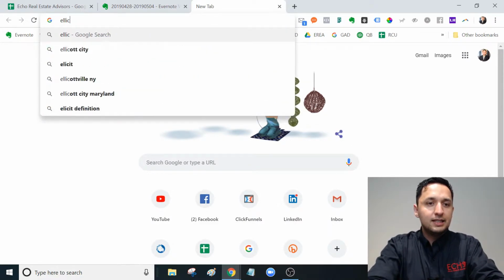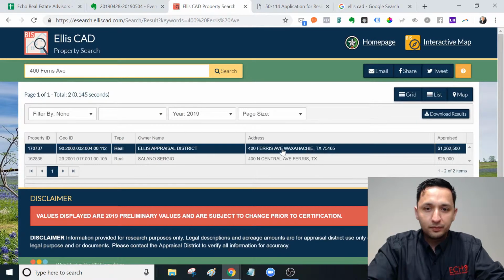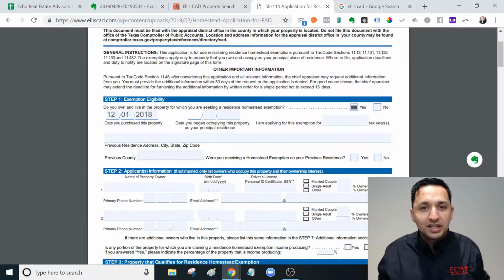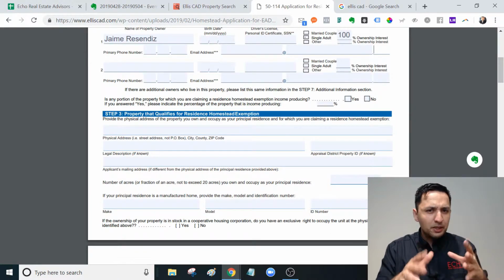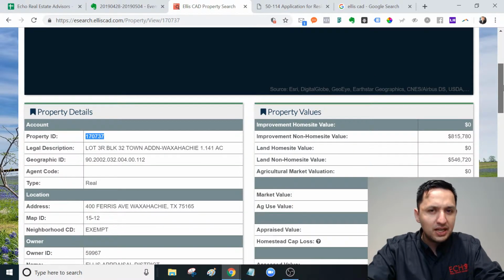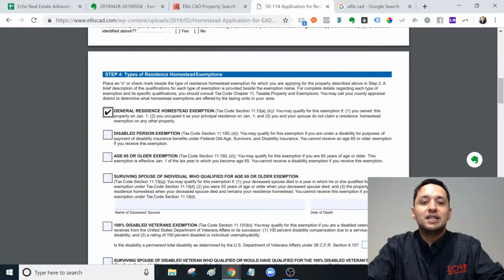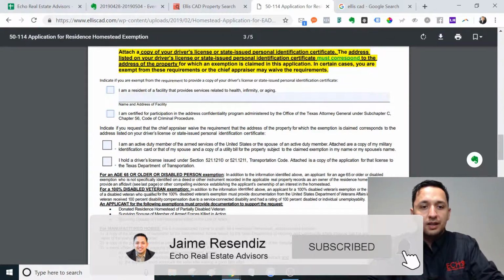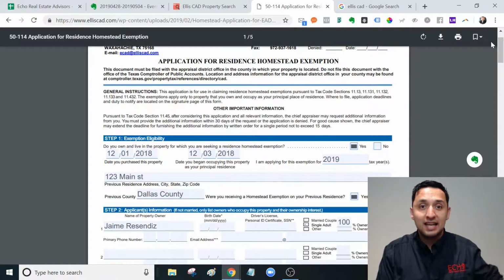How To File Homestead Exemption 🏠 Ellis County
Have you ever had these questions?

How do I file a homestead exemption?
What is a homestead exemption?
When do I have to file a homestead exemption?
Am I eligible for homestead exemption?
What is the Texas Homestead Exemption?

🏆 Brokered by: eXp Realty, 603392